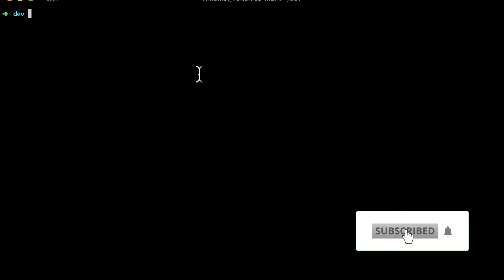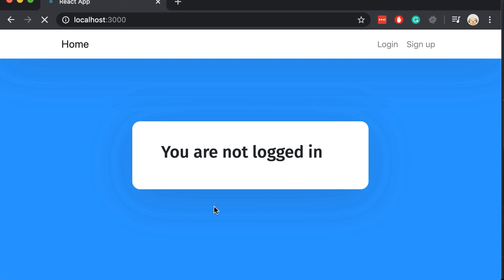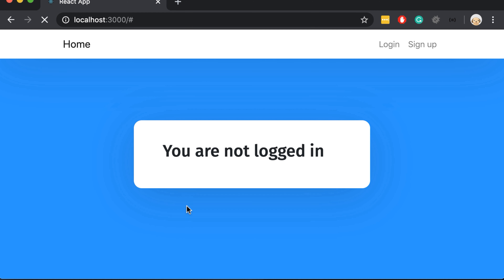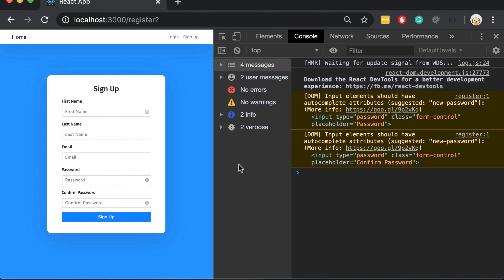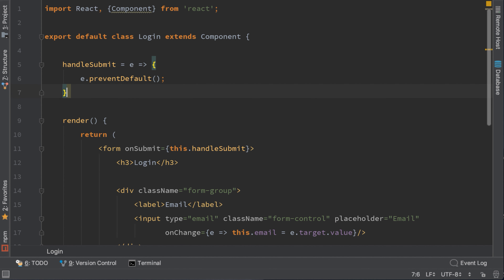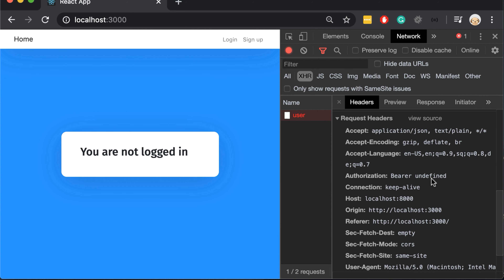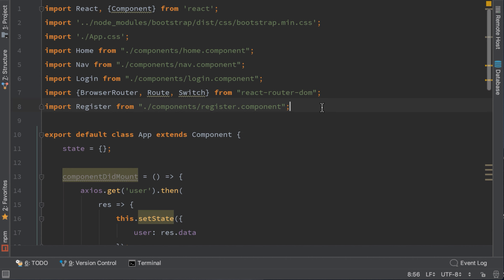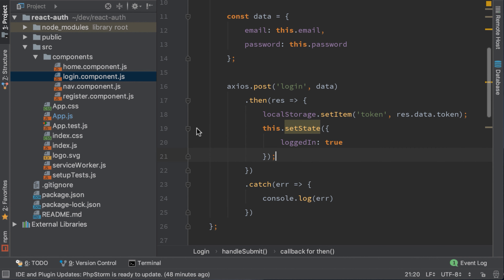React Authentication Full Course | Login, Logout, Forgot and Reset Password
Learn to Authenticate using React.js. In this video, we will create a Login component where we will send the Login Credentials and get back a JWT Token. Then we will use that JWT Token as a Bearer Token in the Request Headers to retrieve the Authenticated User. We will also add the Logout functionality.